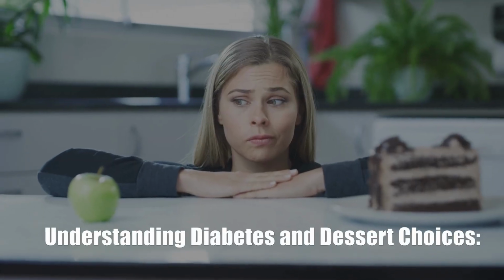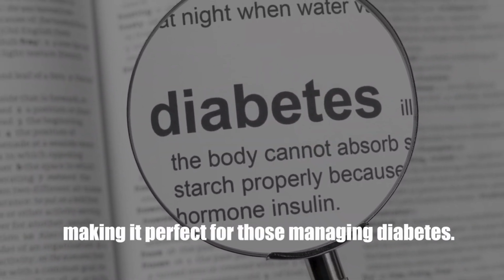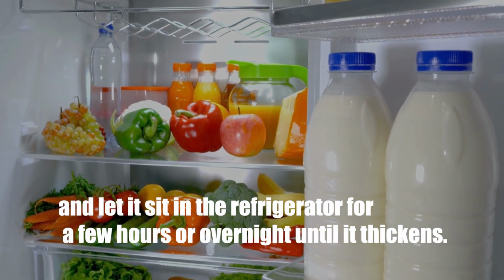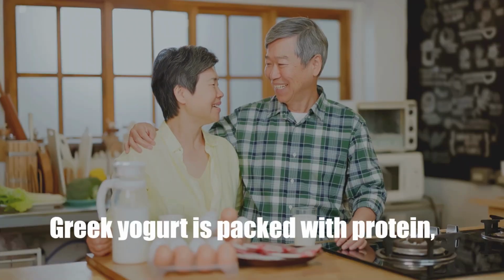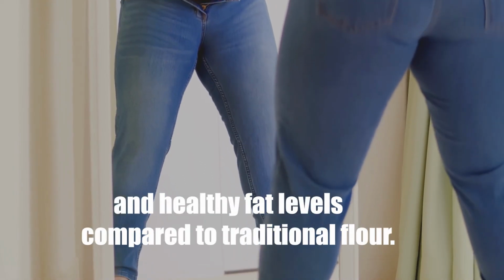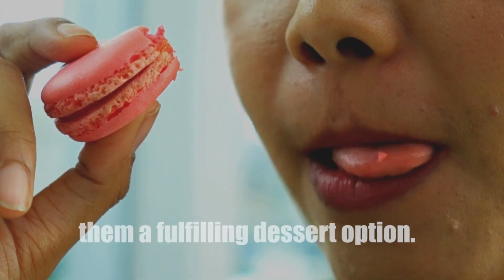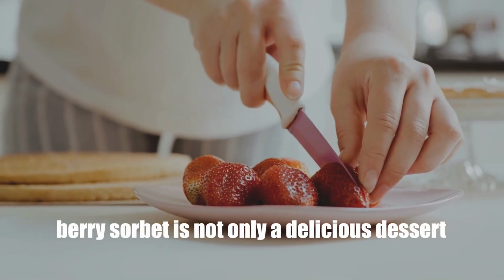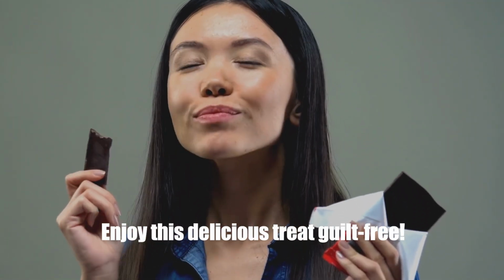7 Unbelievable Desserts Diabetics Can Actually Enjoy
Discover 7 unbelievable desserts that diabetics can actually enjoy without compromising their health. This video showcases delicious options that satisfy sweet cravings while being mindful of sugar intake.

From rich chocolate treats to fruity delights, we explore a variety of recipes tailored for those managing diabetes. Each dessert is crafted with care, ensuring they are both tasty and suitable for a diabetic diet. Get ready to indulge in these guilt-free sweets that everyone can appreciate!